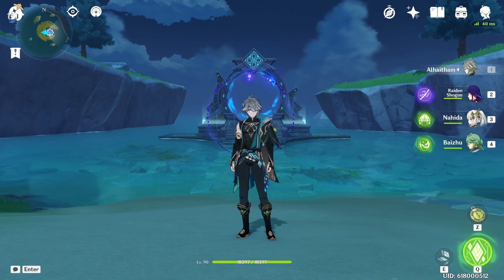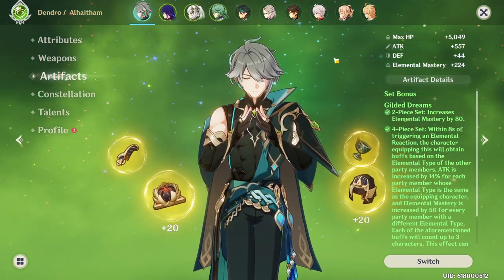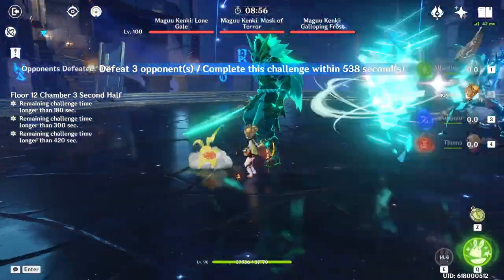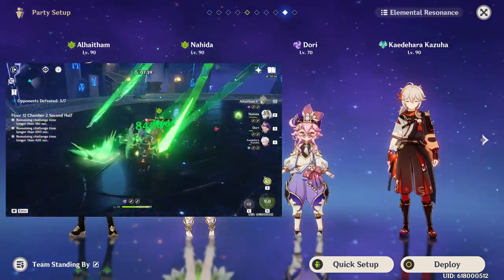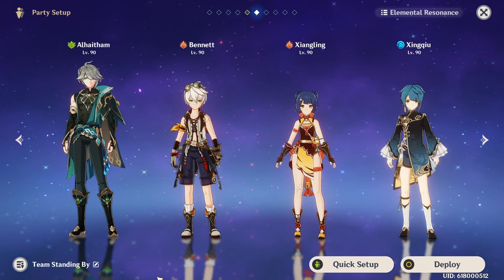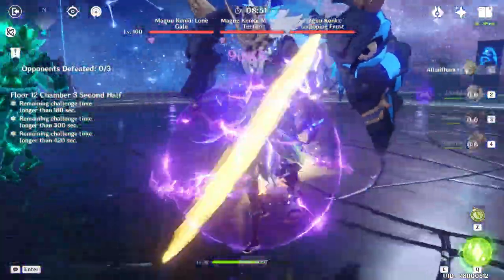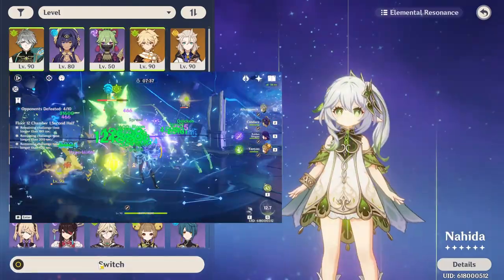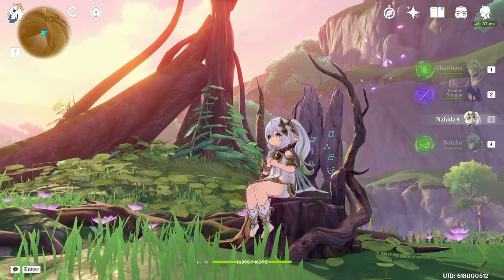5 Obscure (But Strong) Alhaitham Teams That You Should Try Right Now! | Genshin Impact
Check the replies to the pinned comment for any corrections on mistakes I made during the video.

Introduction (0:00)
Disclaimer(s) (0:52)
Team 1 - Alhaitham | Yaoyao | Xingqiu | Thoma (3:33)
Team 2 - Alhaitham | Nahida | Dori | Kazuha (8:20)
Team 3 - Alhaitham | Bennett | Xiangling | Xingqiu (10:57)
Team 4 - Alhaitham | Fischl | Beidou | Yaoyao (13:27)
Team 5 - Alhaitham | Candace | Beelzebul | Yaoyao (16:54)
Closing Statements (19:56)